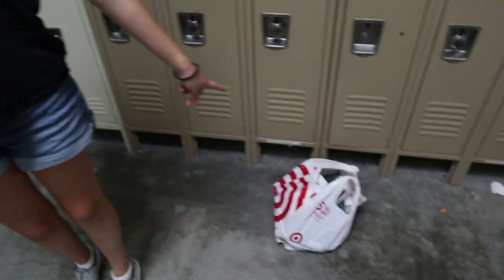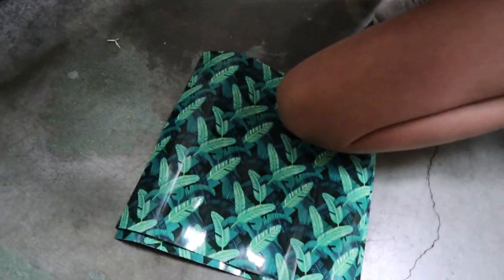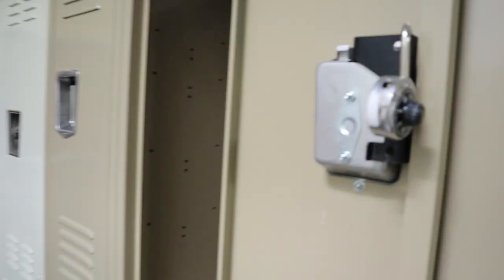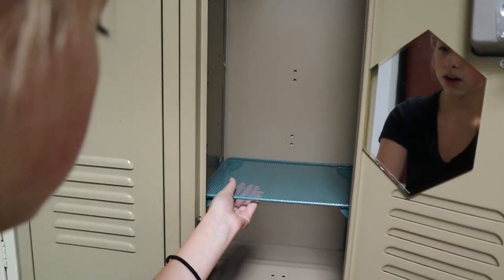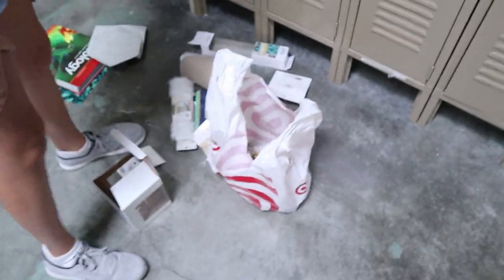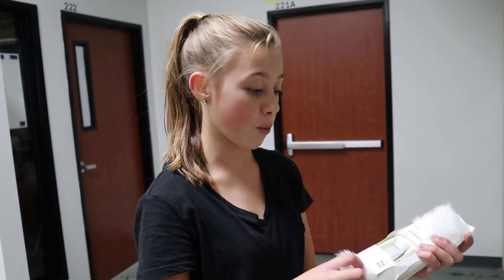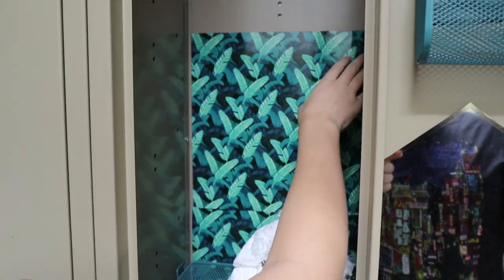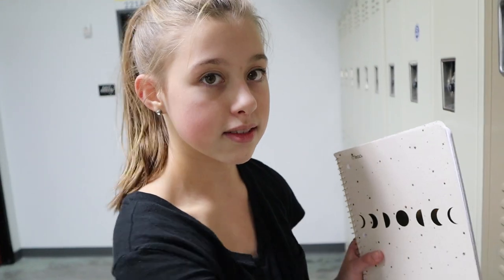Back To School DIY Teen Locker Decor For High School!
In today's family vlog - Back To School DIY Teen Locker Decor For High School!

Musical.ly: The Weiss Life

69 Lincoln Blvd. Suite-A # 267

THE WEISS LIFE is a fun family vlog channel that features the Weiss family!